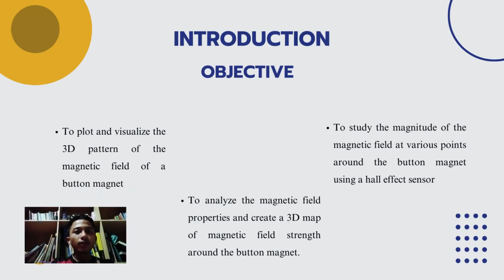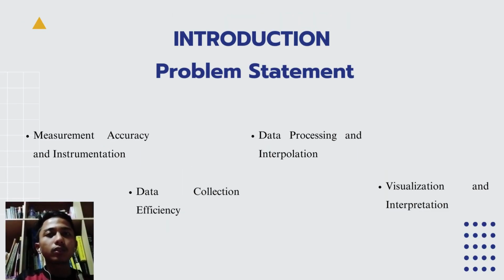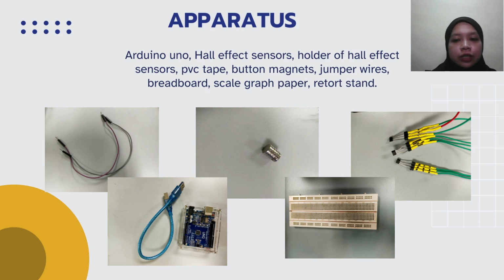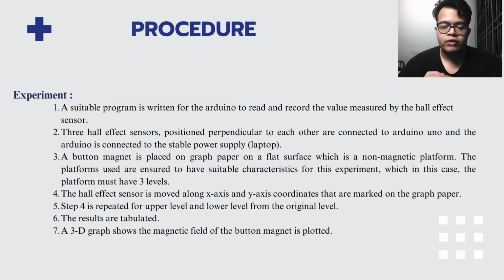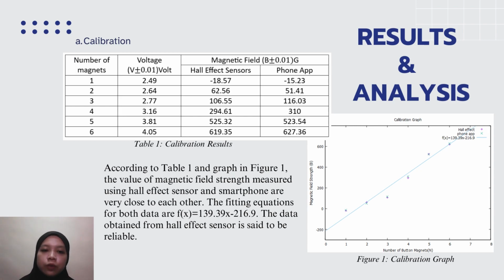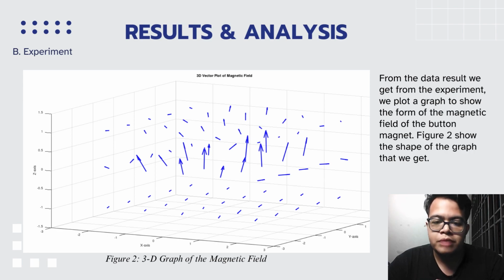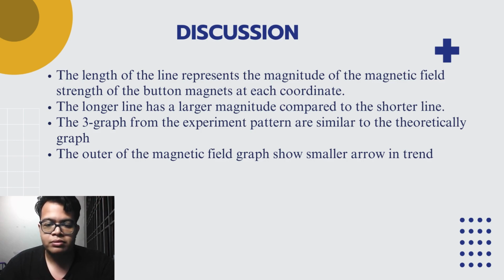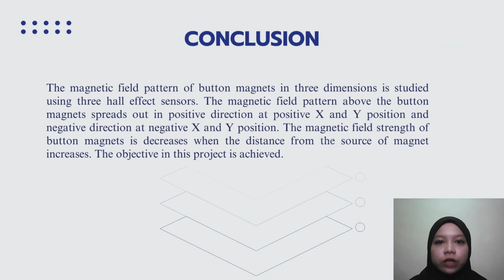3D MAPPING OF MAGNETIC FIELD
GROUP MEMBERS :
1. MUHAMMAD IZZUDIN BIN AHMAD SHAFI
2. NUR AMIRA ASYIKIN BINTI SHAMSUDDIN
3. FARID BIN MOHD ZAKARIA